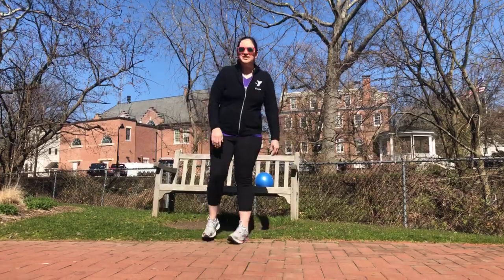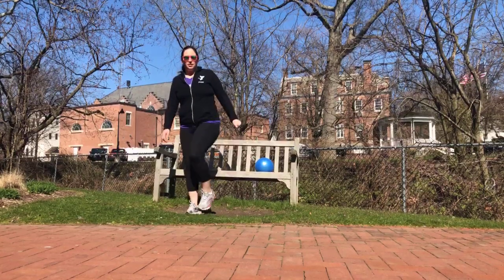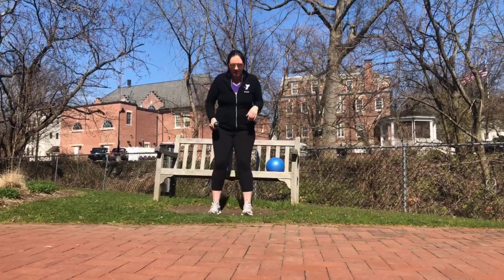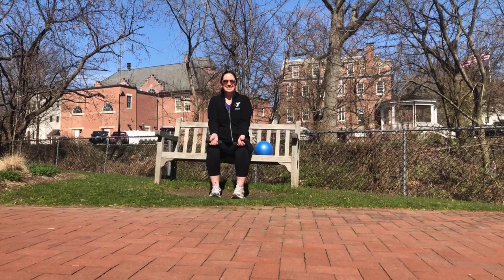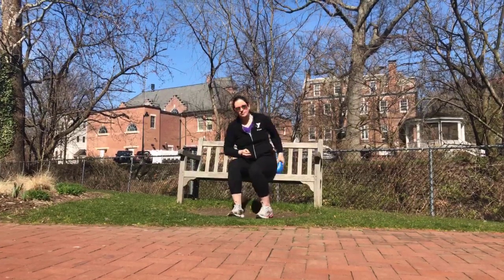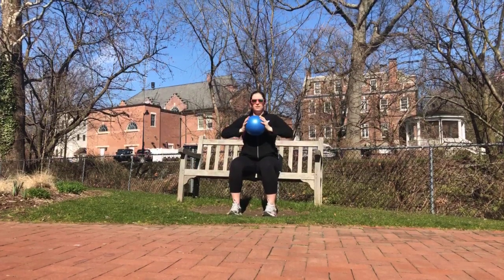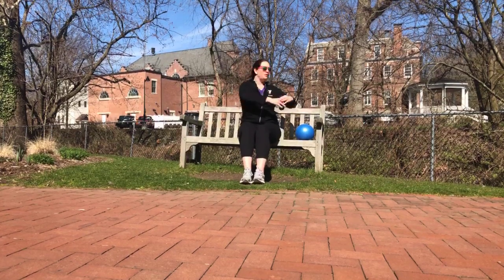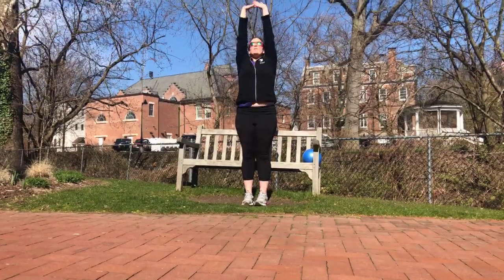Senior Circuit & Core